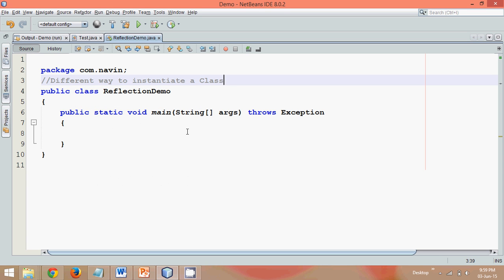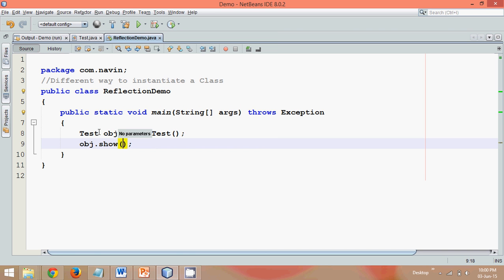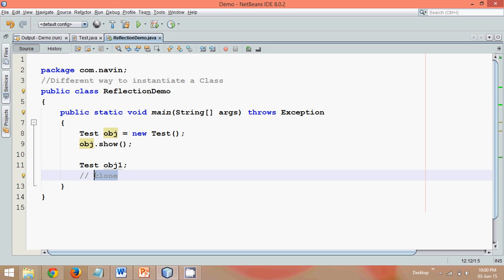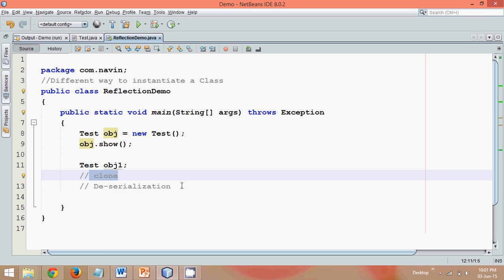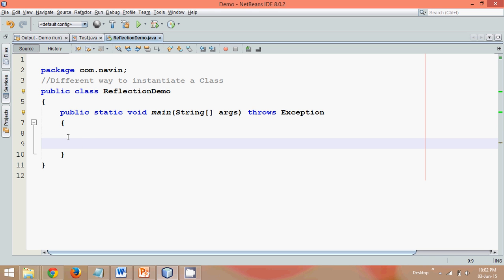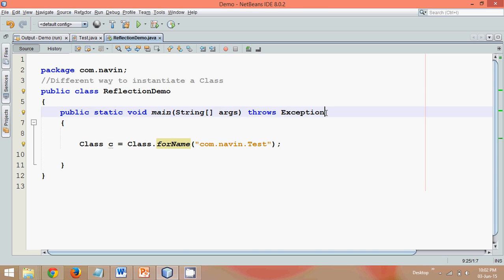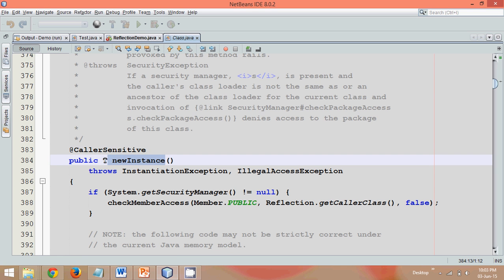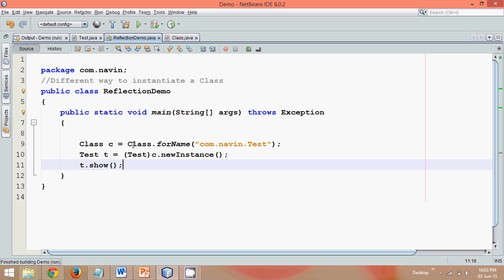Different ways of Instantiating (Creating Object) a class in Java Tutorial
There can be multiple way of instantiating object.

1.Creating instance .

2.Creating clone.

3.By using de-serialization.